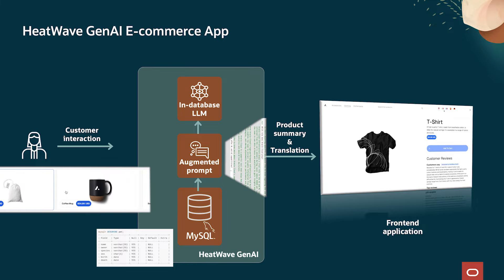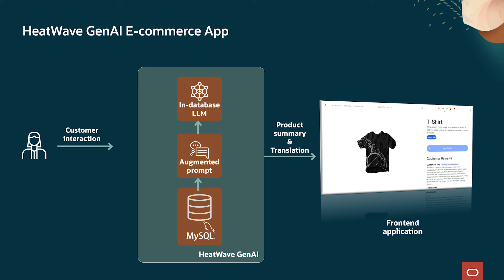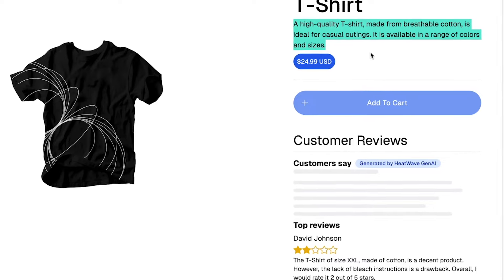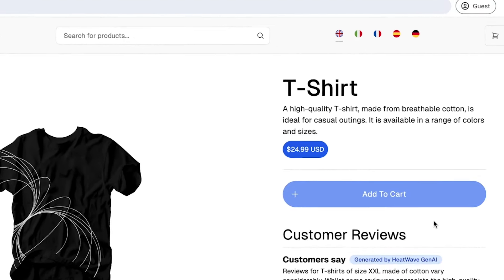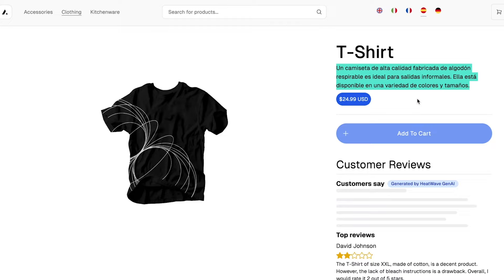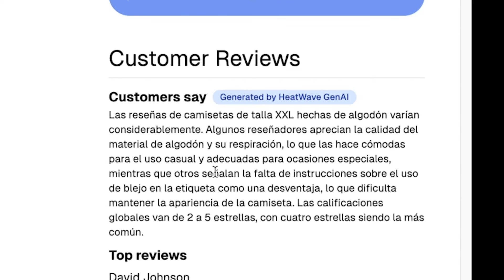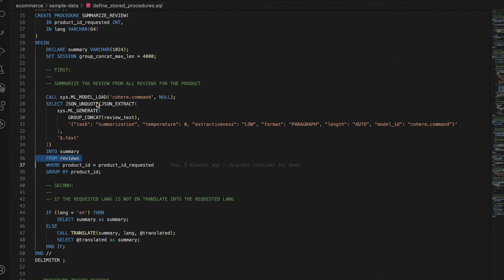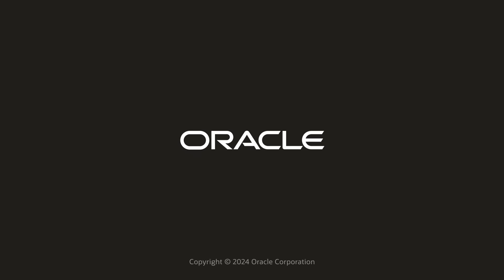Quickly Summarize and Translate Ecommerce Product Reviews and Analyze Sentiment Using HeatWave GenAI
Ecommerce sites with many SKUs—hundreds or thousands or more—that have reviews for each product can be unwieldy at scale. Poring over hundreds of reviews to get the gist of them is a laborious process. However, developers can tap into HeatWave GenAI’s integrated capabilities and capitalize on its speed to quickly summarize and translate product reviews as well as analyze sentiment. All operations can be automated with HeatWave GenAI as new reviews are added.

The architecture of this solution is highly scalable since it doesn’t rely on external components. HeatWave GenAI provides in-database large language models and an automated, in-database vector store, making GenAI as simple as a database query.